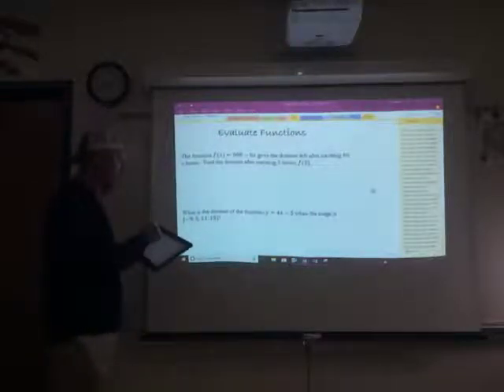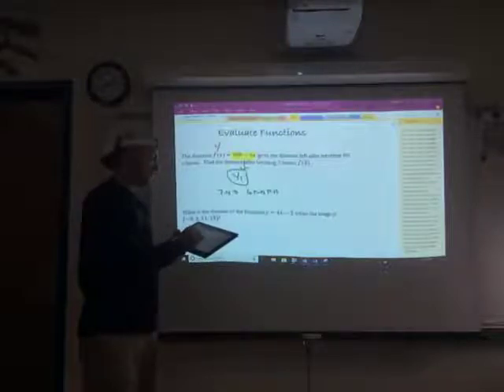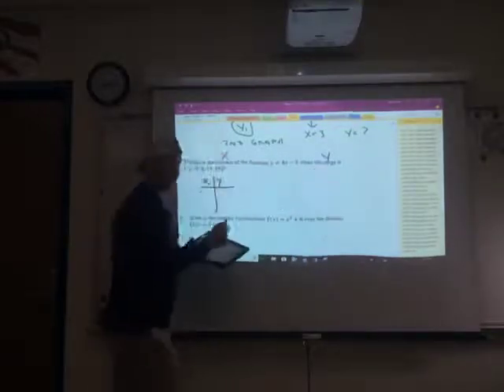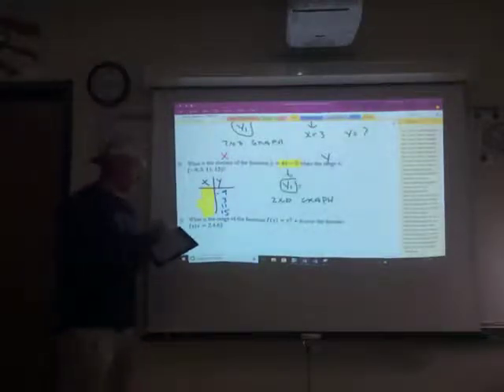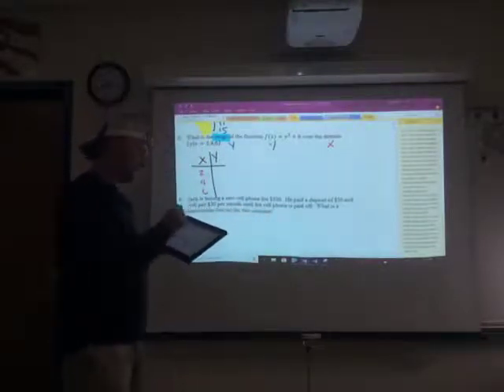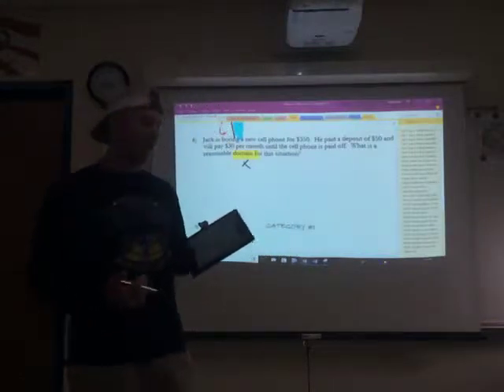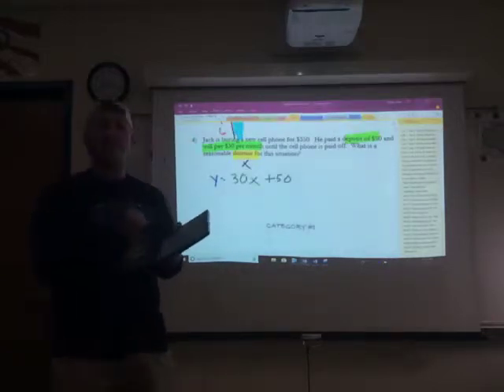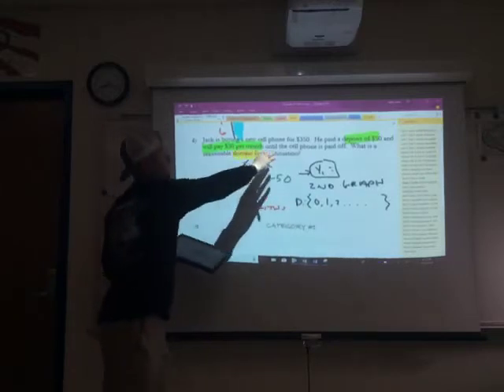EOC Review Category #1: Evaluating Functions